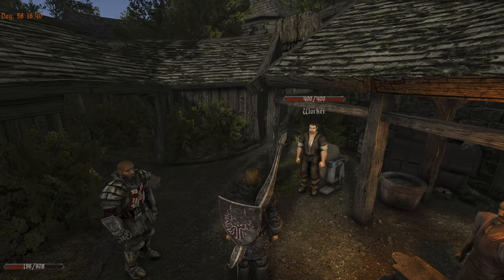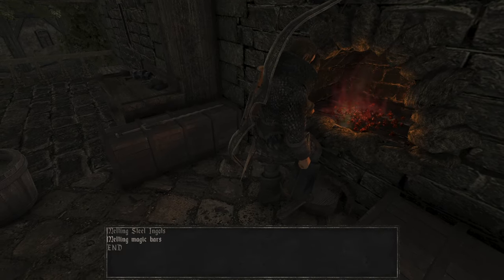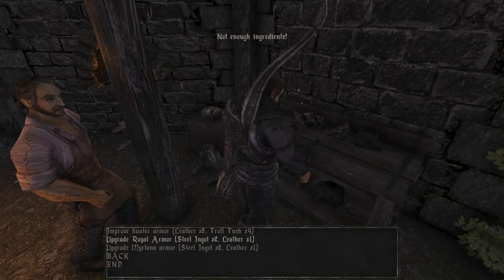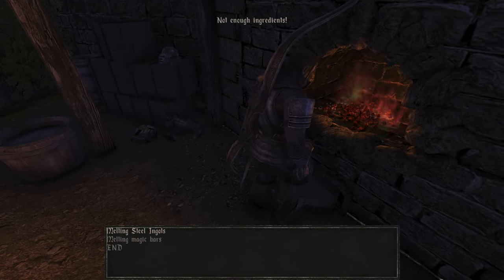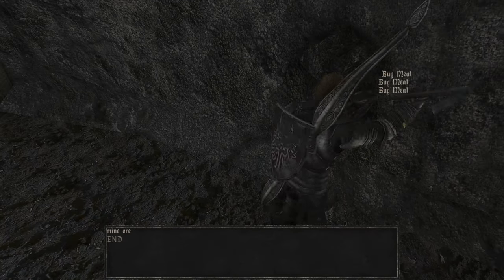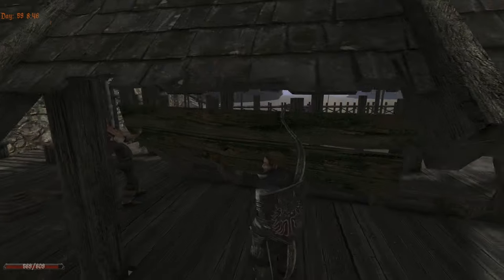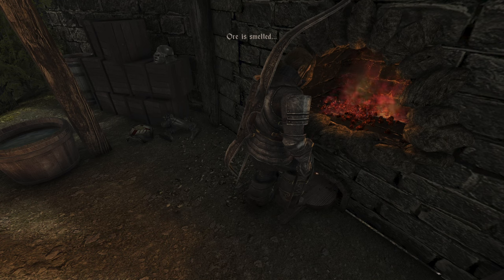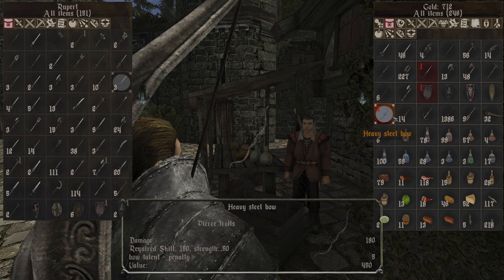70 | Master Armor Crafting The Royal Armor Maxed Out | GOTHIC 2 NOTR L'HIVER (ENGLISH)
Gothic 2 NOTR L'Hiver | Episode 70 | Master Armor Crafting: The Royal Armor Maxed Out (ENGLISH)

In this episode, we reach the pinnacle of armor crafting! Taking our skills to the max, we forge the Royal Armor, creating one of the most powerful defenses available. With each improvement, we edge closer to invulnerability, preparing for the battles that lie ahead. Join us in Gothic 2: Night of the Raven as we put our mastery to the test and craft armor fit for a king!